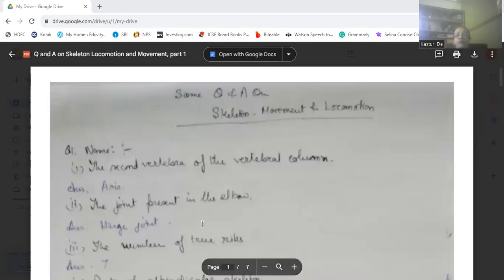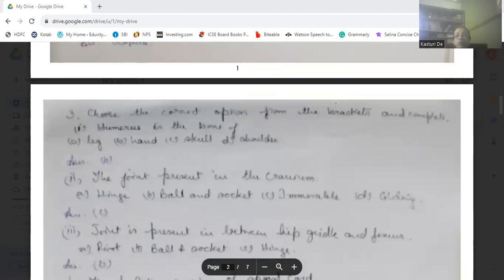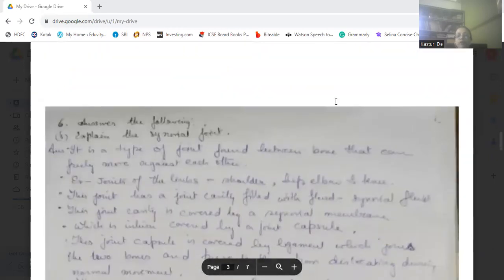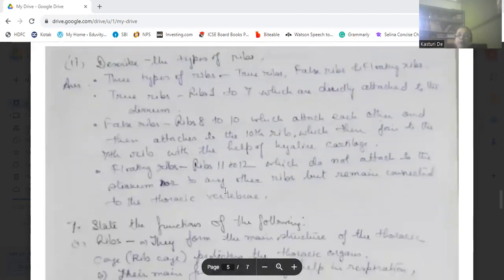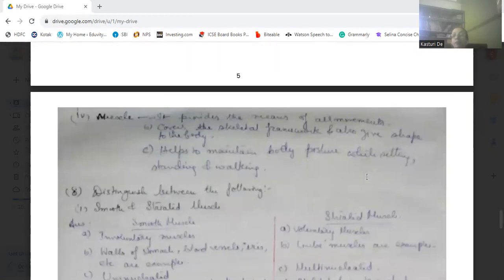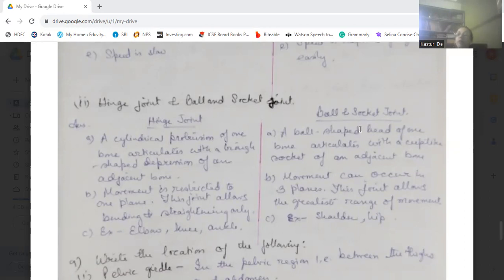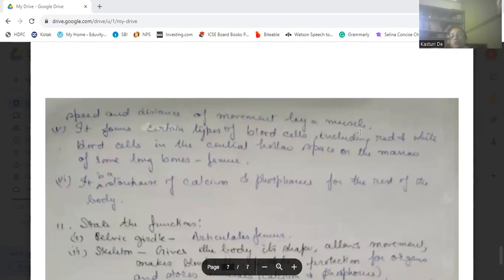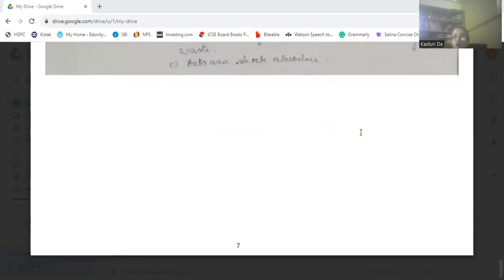Q and A on Skeleton-Movement And Locomotion, Part 1, Class 9, ICSE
QandAonSkeletonMovementAndLocomotion,_Part1, moushauk, class9biology.
ICSE Pattern Q and A on Skeleton - Movement and Locomotion
The link of the last video: